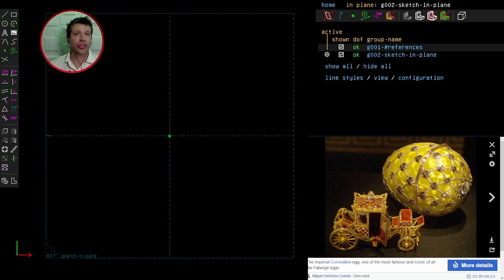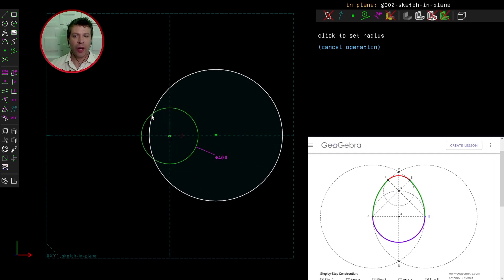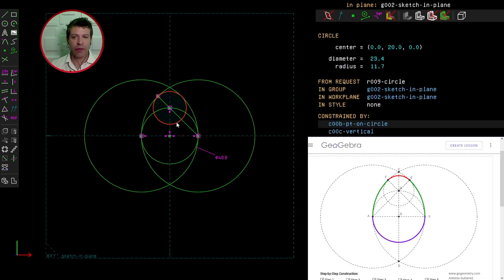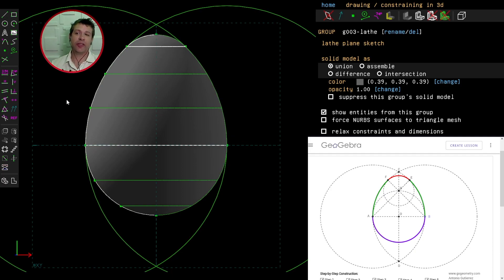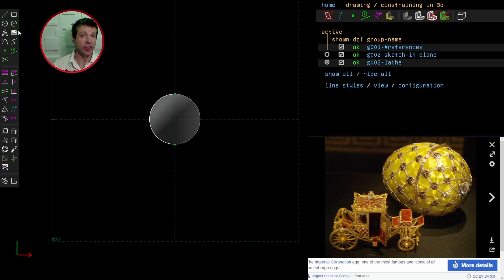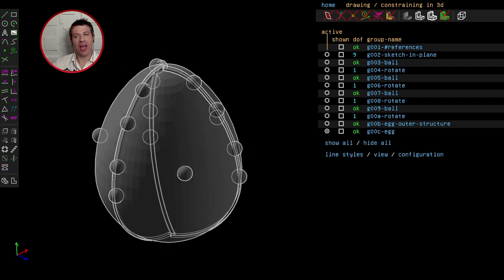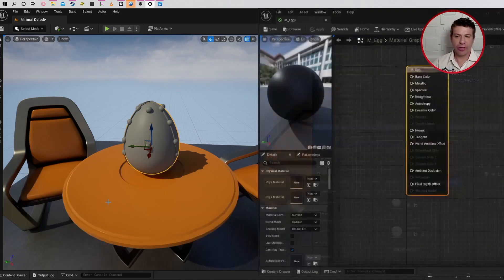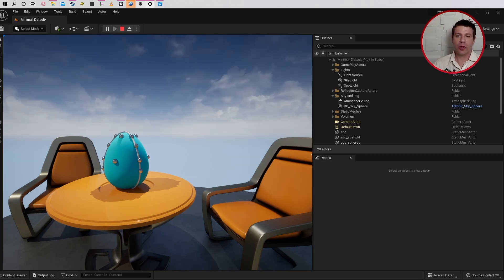SolveSpace - Challenge 12 (Fancy egg)